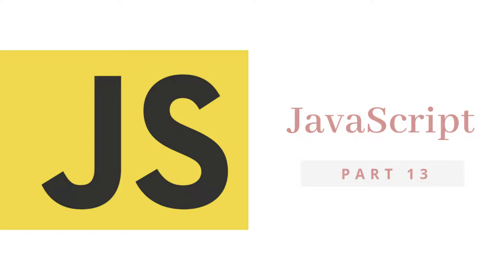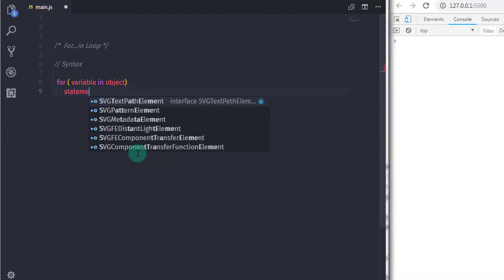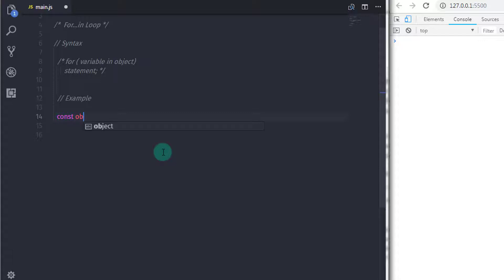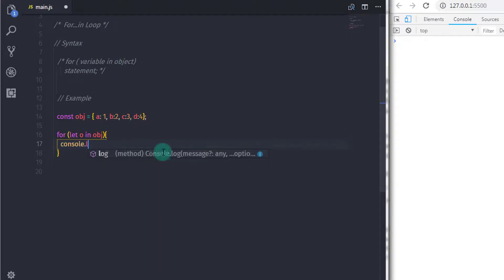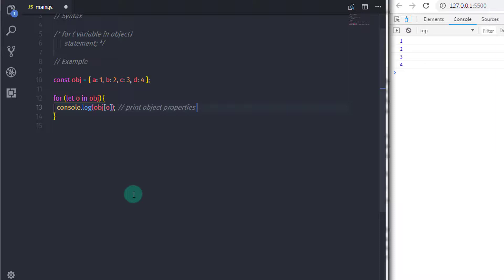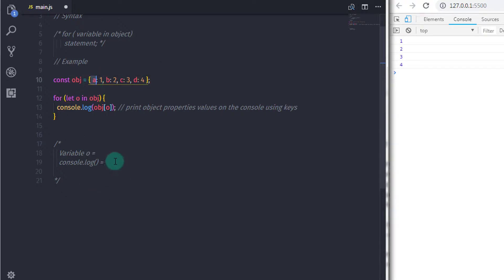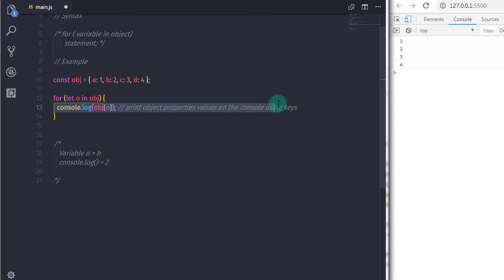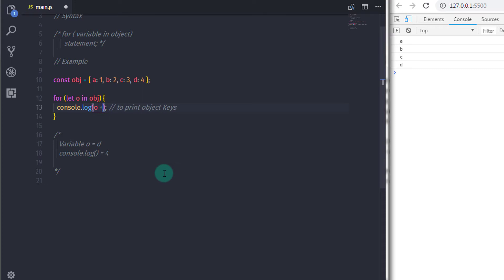What is the For...in Loop in JavaScript Tutorial -Part 13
In this tutorial,  we will learn what is the for...in loop and its example.

Answer the asked question in the comment.

How to Create Bootstrap Carousel (Slider) - Complete Guide